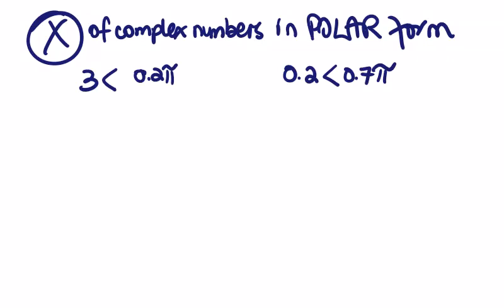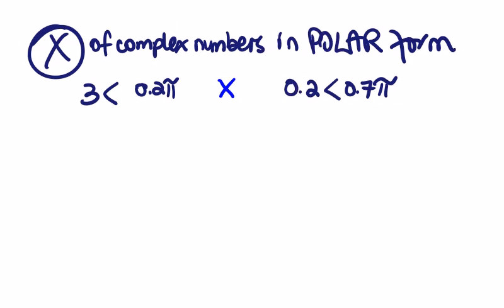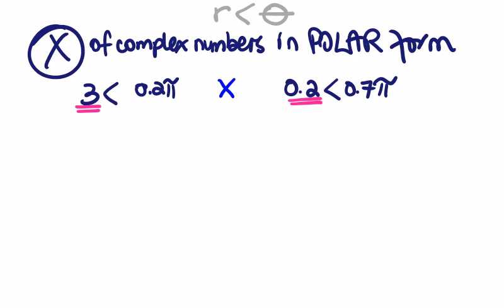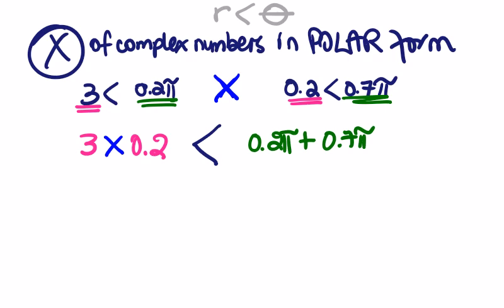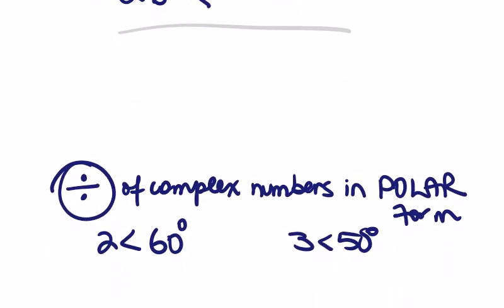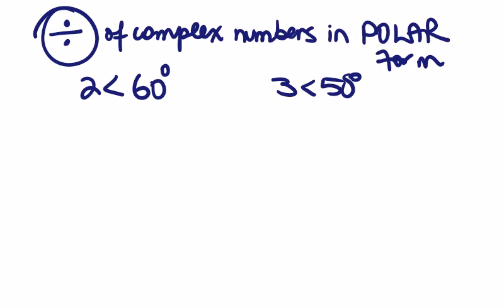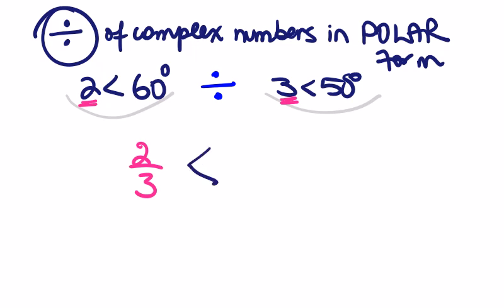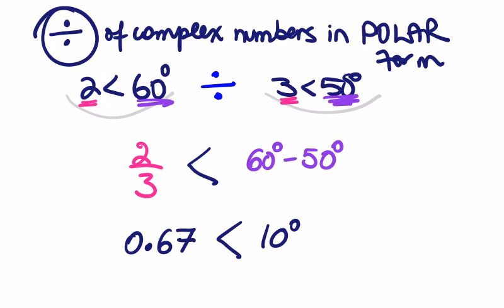Complex Numbers x and division in polar form